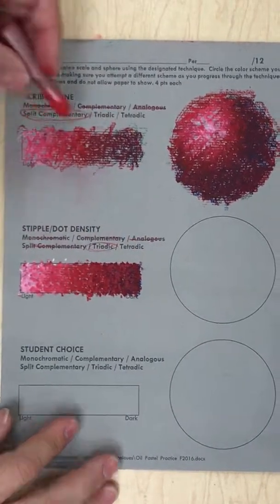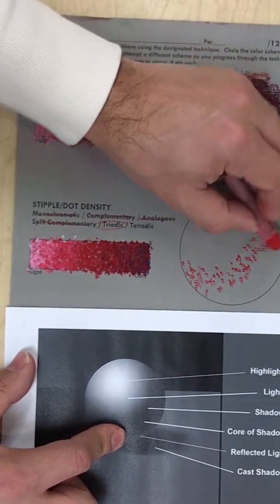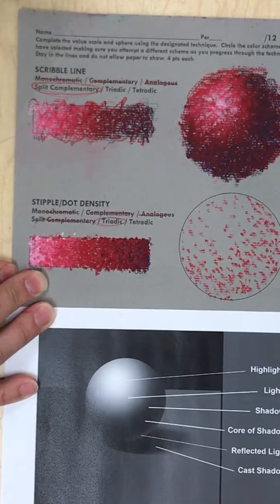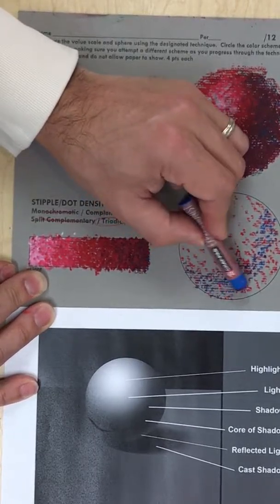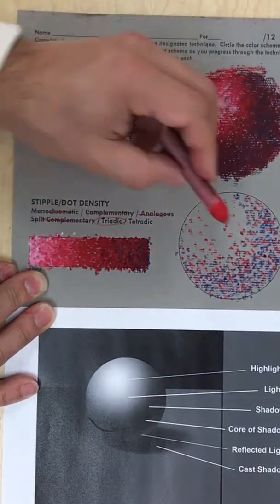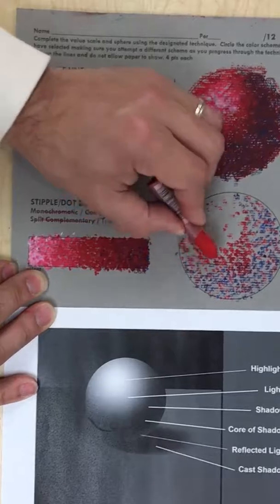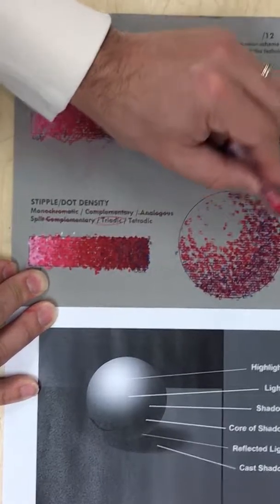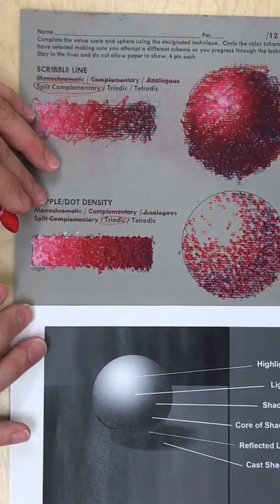Oil Pastel and Color Scheme exercise PT10: Stipple-Triadic SPHERE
Stipple/Dot Density to create a sphere with oil pastels using a triadic color scheme